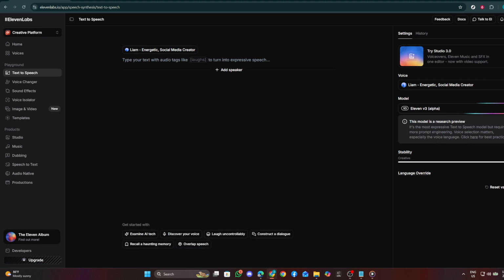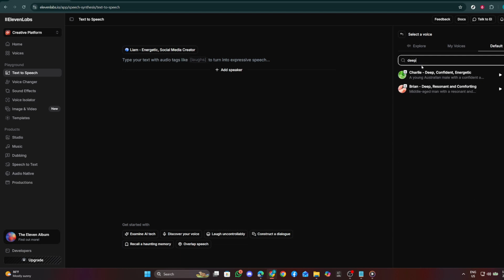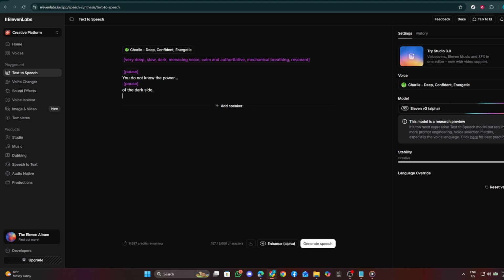How to sound like Darth Vader using ElevenLabs[FULL GUIDE]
In today's Video we cover, How to sound like Darth Vader using ElevenLabs